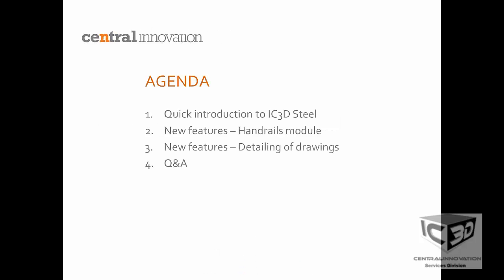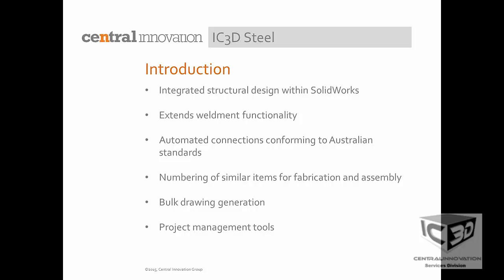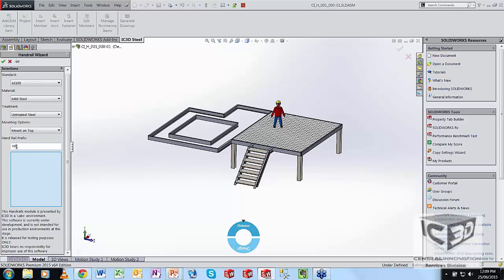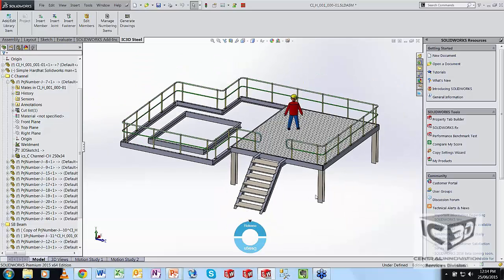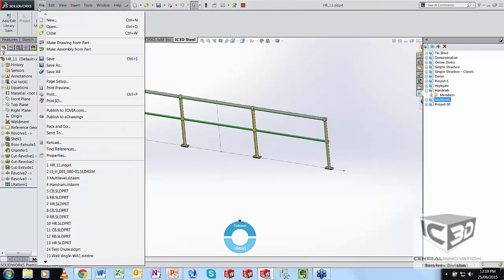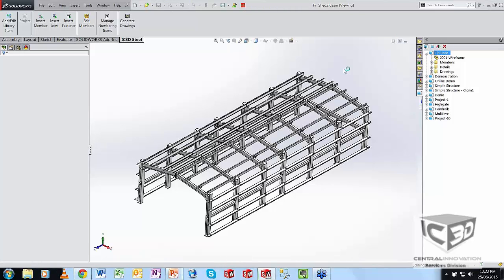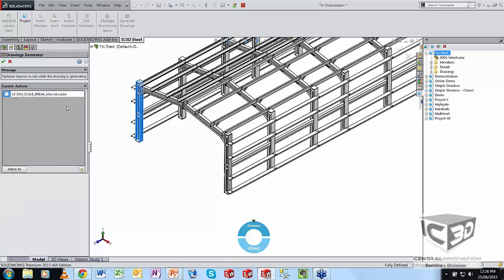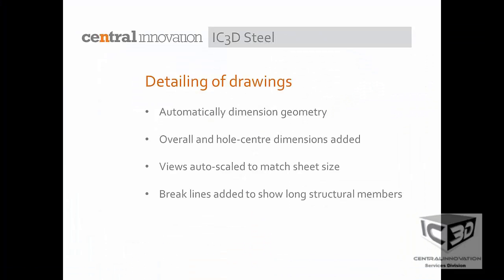Webinar - IC3D Steel adds new features!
IC3D Steel is an integrated add-in for SolidWorks, to create structural designs much more efficiently.

Now, IC3D Steel adds 2 greeat new tools to enable designers to work even more productively:

- Automated handrail creation for safety platforms etc
- Automated dimensioning and detailing of drawings